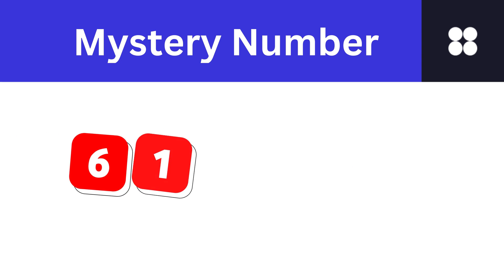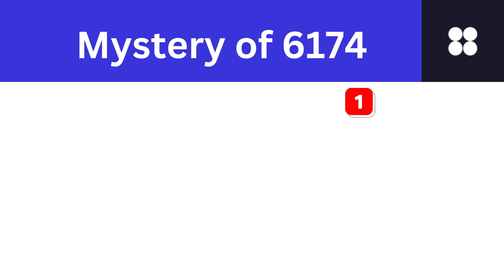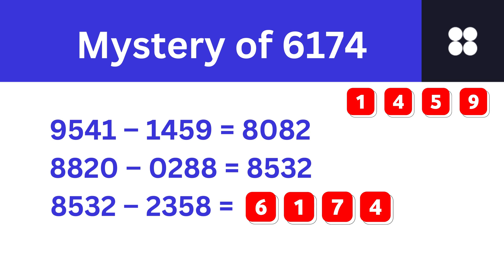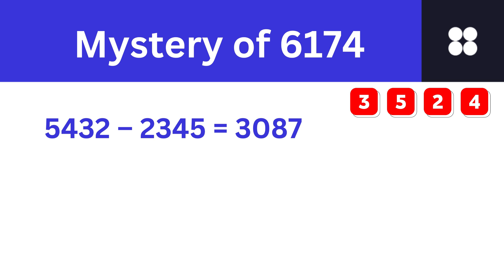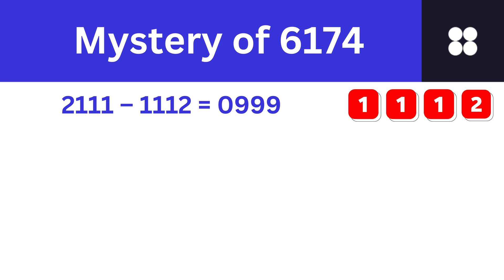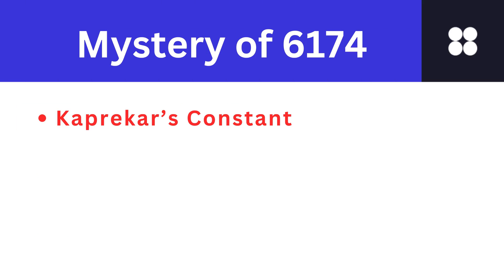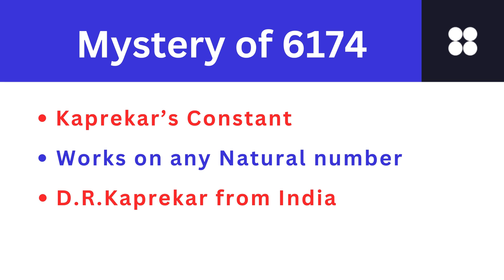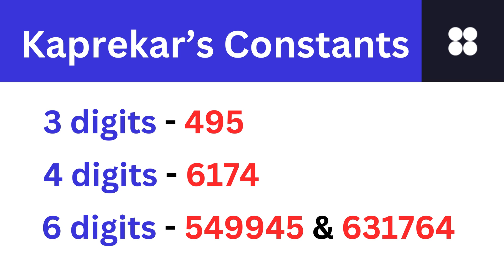6174 : The Magic Number that Stumps Mathematicians.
Unlock the secrets of the mysterious number 6174 in our latest video! 🧙✨ Join us on a captivating journey as we delve into the enigmatic world of Kaprekar's Constant. Learn the mesmerizing routine that transforms any 4-digit number into 6174 in just seven iterations.

🔍 Explore the mathematical magic behind the routine, discover its universal applicability to natural numbers, and witness the astonishing results. From the genius of Indian mathematician D. R. Kaprekar to the timeless appeal of Kaprekar's routine, this video is a celebration of mathematical marvels.

But that's not all! Uncover the hidden properties of 6174, such as being a 7-smooth number and its unique expression as the sum of the first three powers of 18. Marvel at the sum of squares of its prime factors, revealing a perfect square. The number 6174 truly stands as a testament to the beauty and elegance found in the world of numbers.

Join us on our next journey through Arithmetica as we continue to explore the wonders of numbers. Stay curious, keep exploring, and embrace the magic of mathematics! 🌟✨